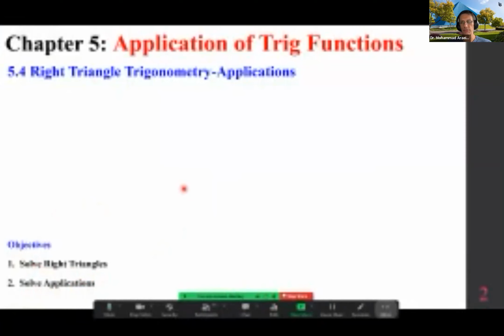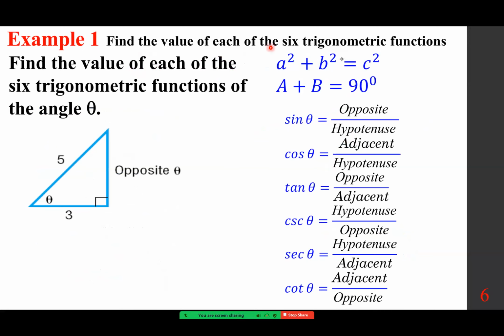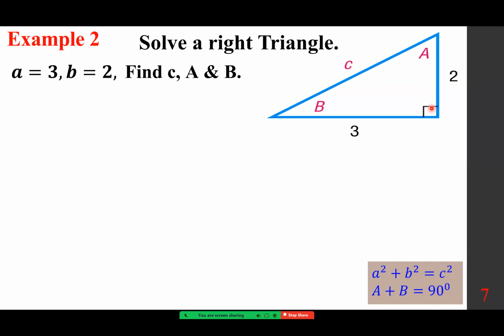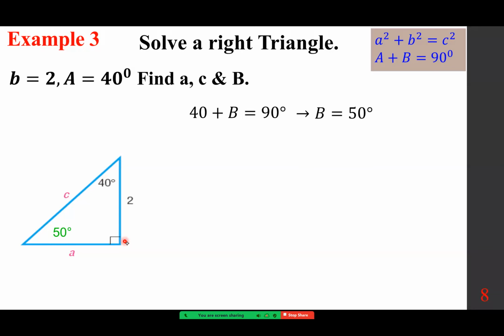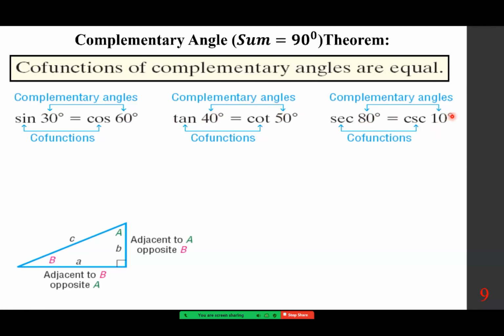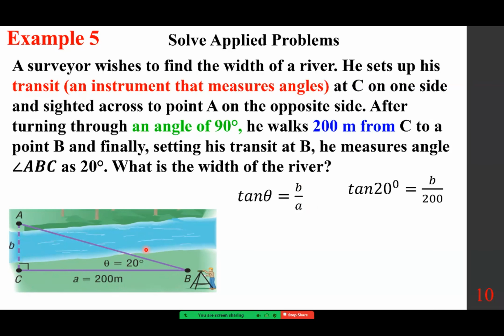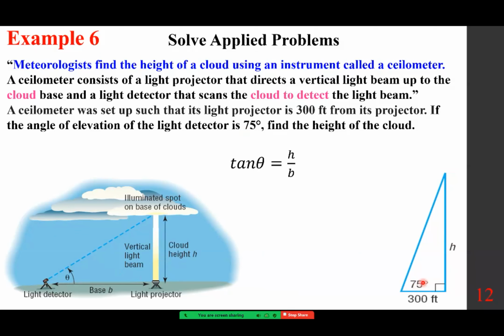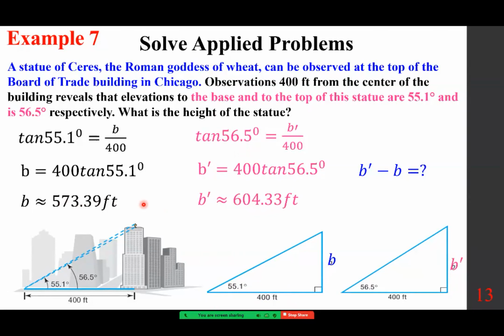Math 111 Section 5.4 Right Triangle Trigonometry Applications part 1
2023 Math 111 Section 5.4 Right Triangle Trigonometry Applications part 1